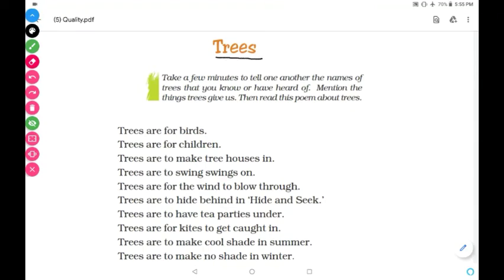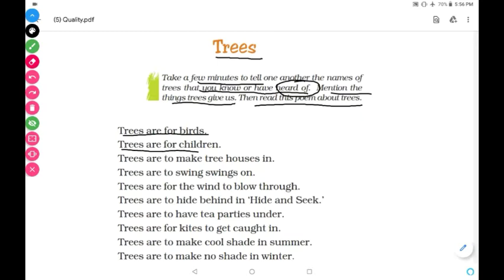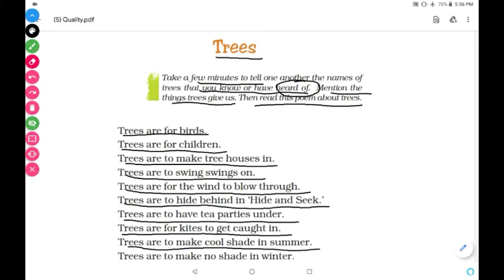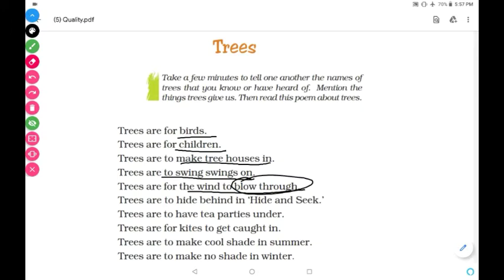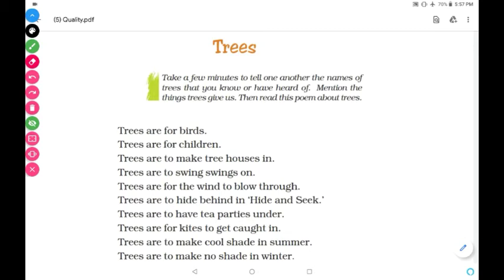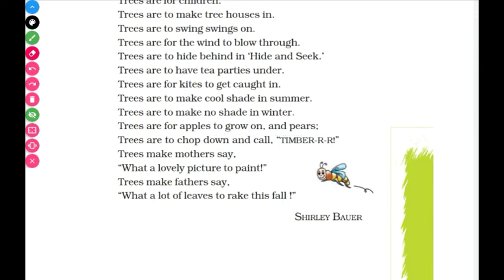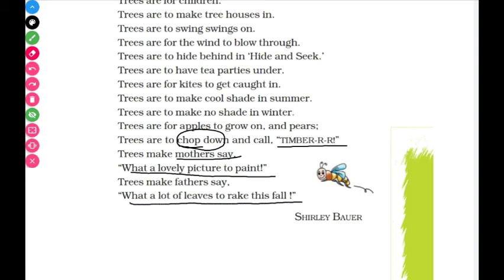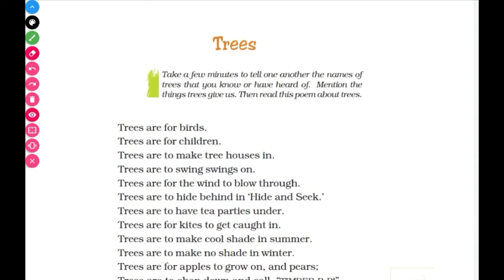POEM TREES. CLASS 7. ENGLISH NCERT HONEY COMB